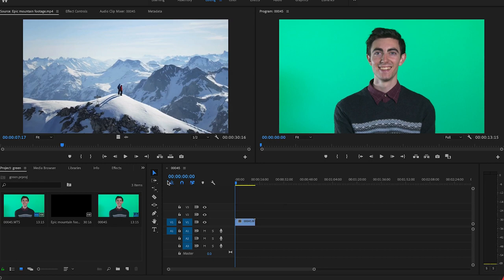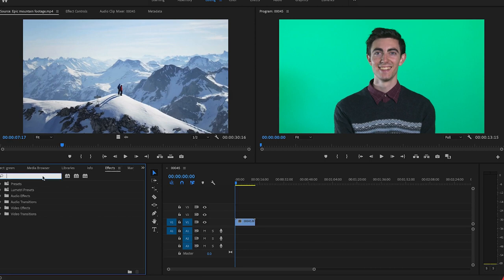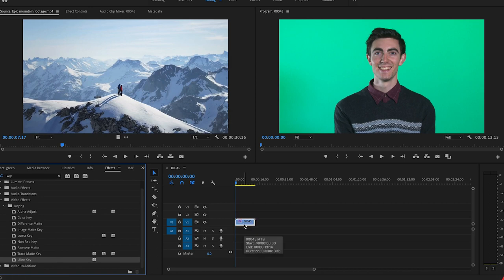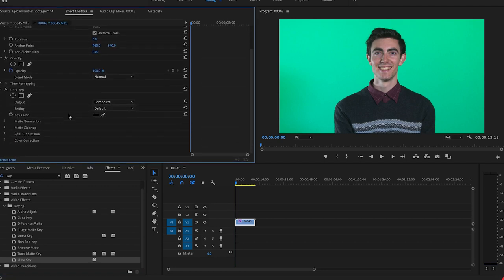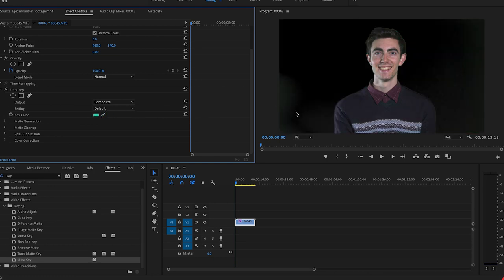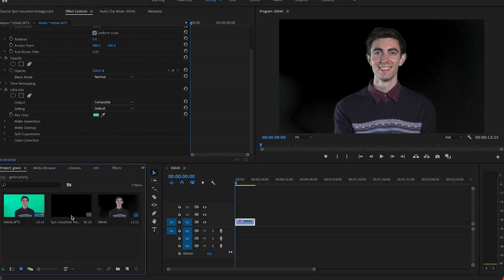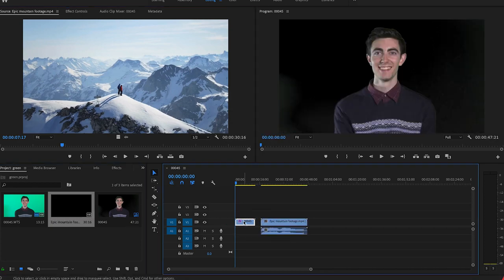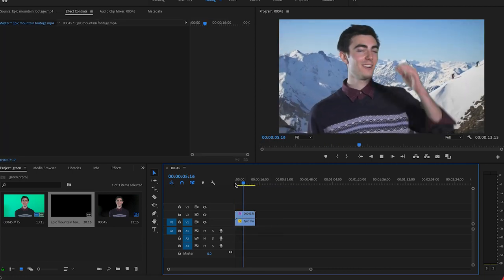Tech Tip: Editing Green Screens with Ultra Key in Adobe Premiere Pro CC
So you have your green screen footage. Now what do you do? Learn how to use Adobe Premiere Pro CC's Ultra Key effect to edit a new background into your film!